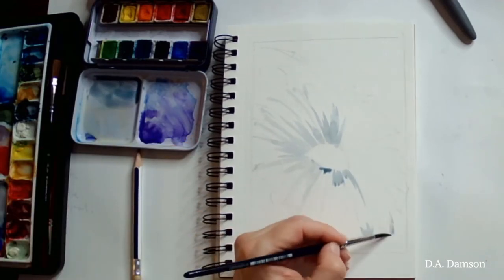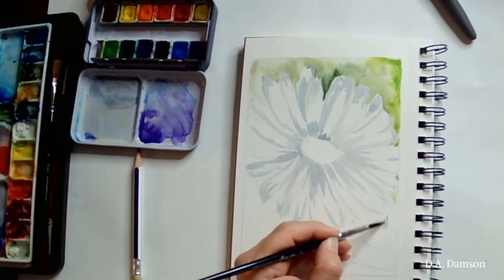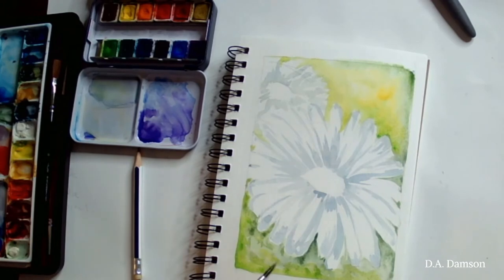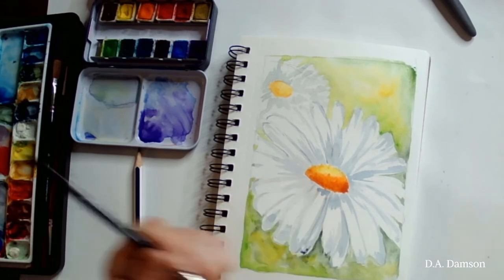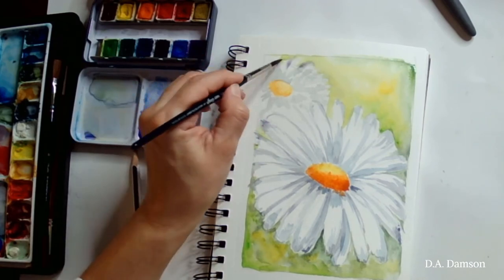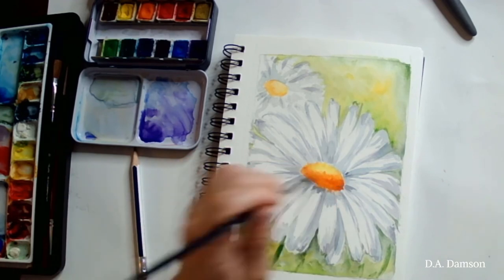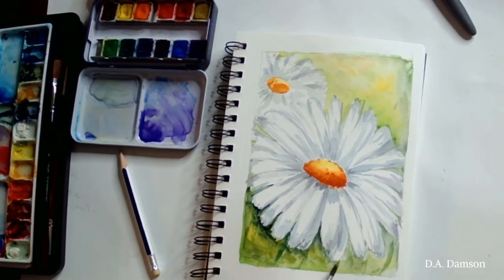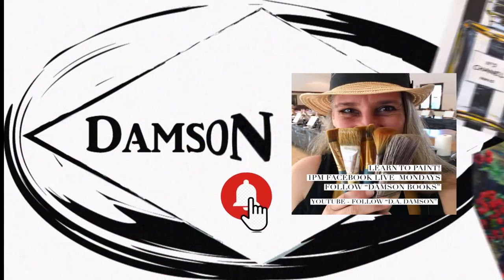HOW TO PAINT DAISY TUTORIAL WATERCOLOR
How to paint a Daisy with watercolor. Super easy loos flower painting. Step by step. This is a beginner's tutorial.
If you like this tutorial do not forget to give it thumps-up.